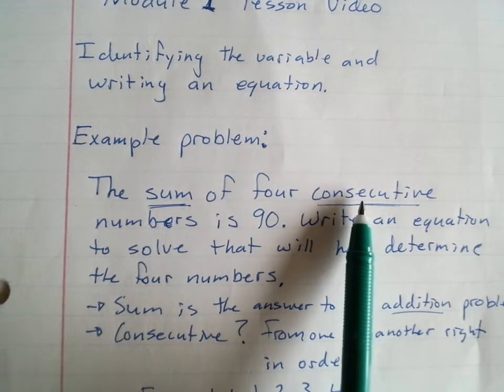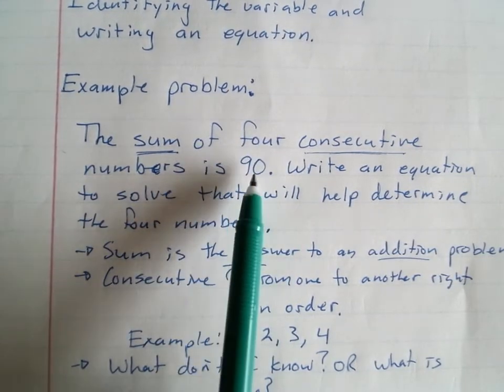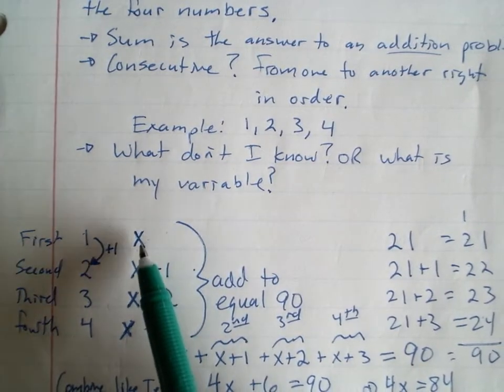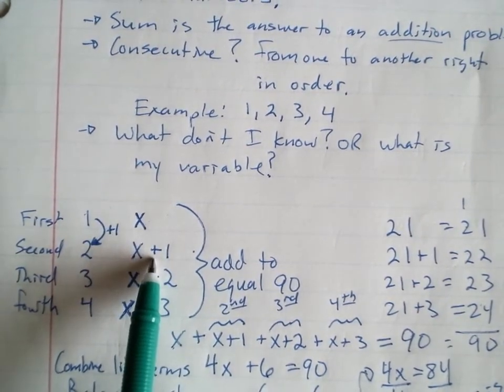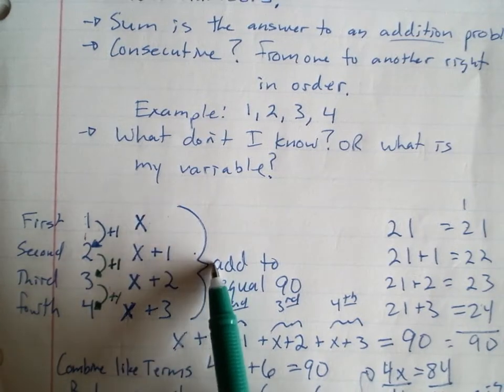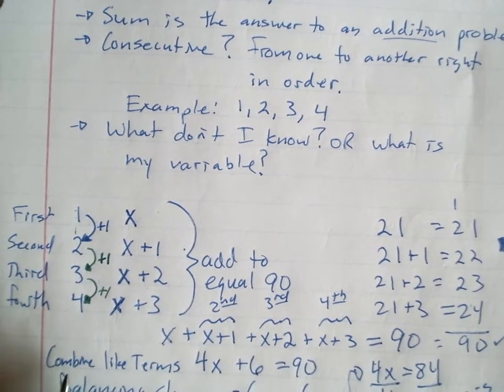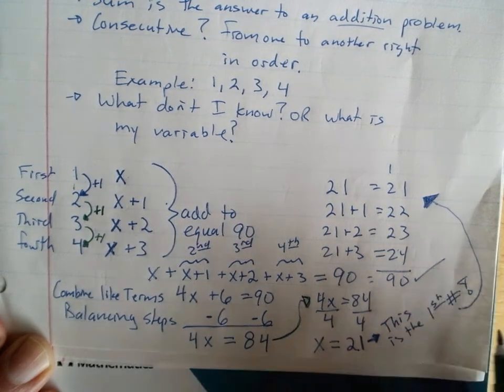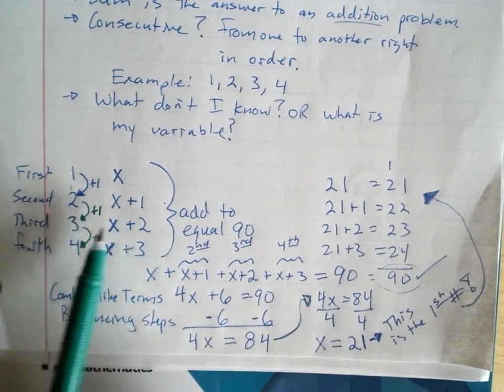Math 8 Module 1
Hello! This video discusses how to write an equation with multiple expressions.